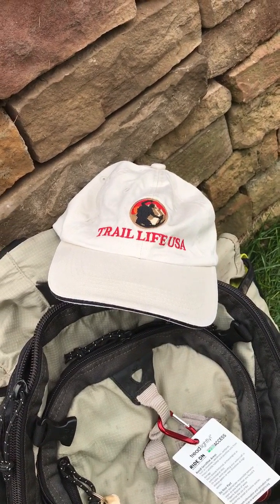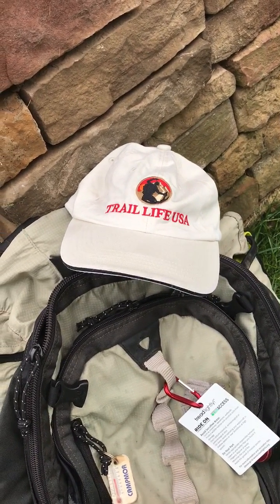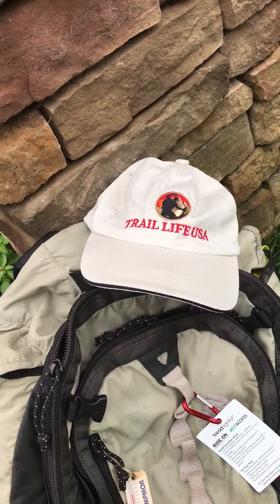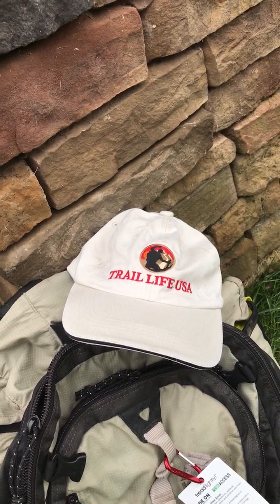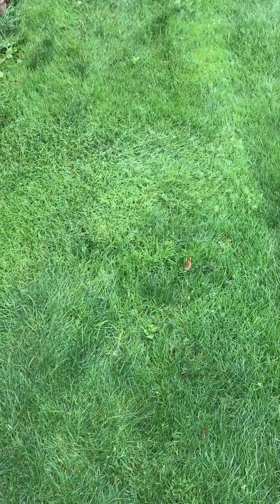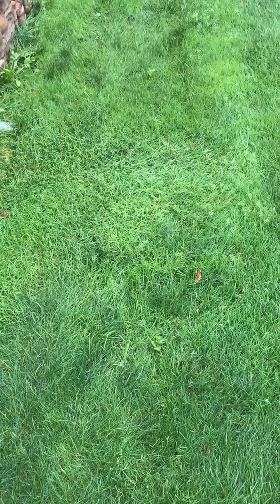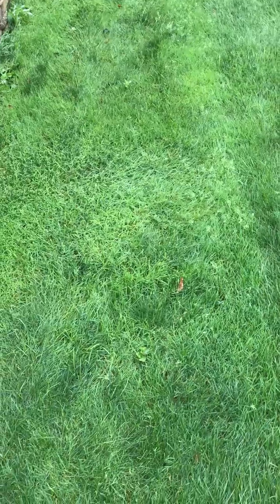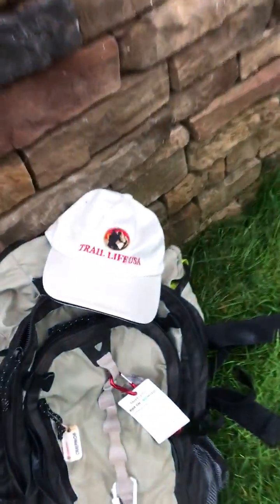Using Crickets to Tell Temperature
Did you know you can tell the temperature by simply listening to crickets.  Listen as Kent tells how!